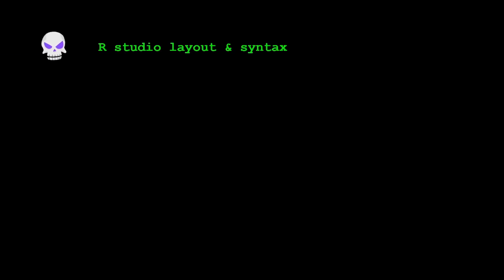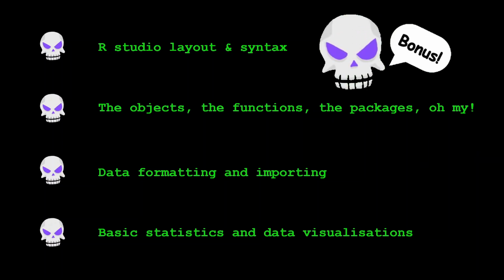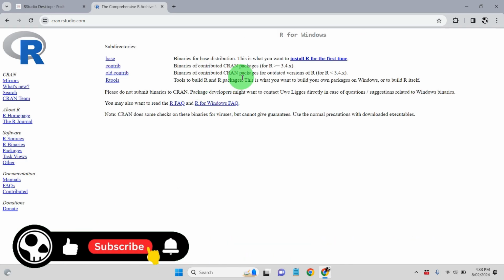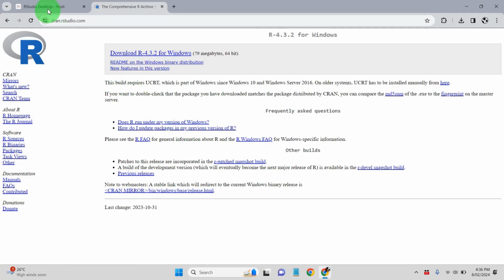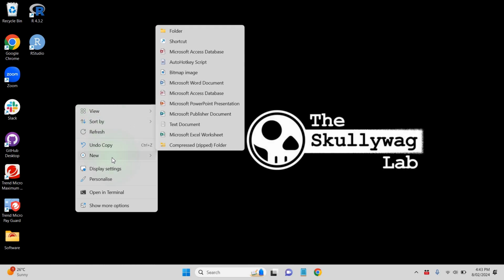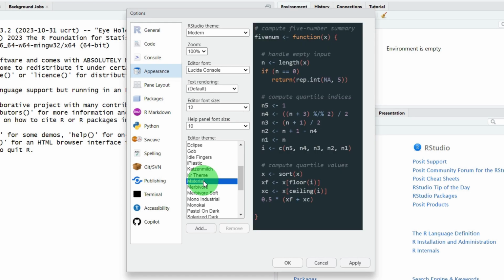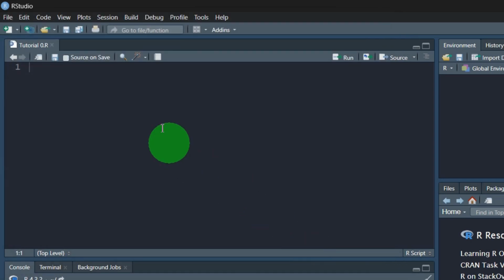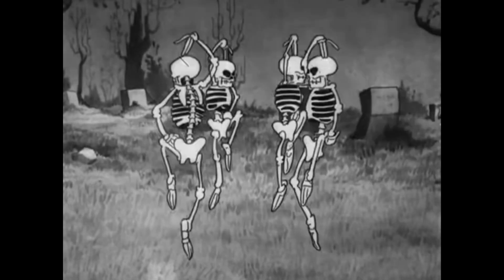Introduction to R coding: Tutorial 0 software download and set up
Ahoy there Skullywags!

This is an introduction to my short course of R coding tutorials, including software download and initial set up. These will hopefully help with understanding the basics of the R language. Happy coding!

Intro animations by Stephanie Montaño and Jansel Rubiano